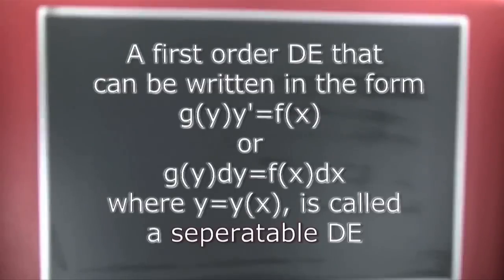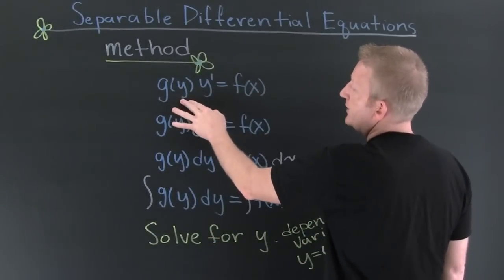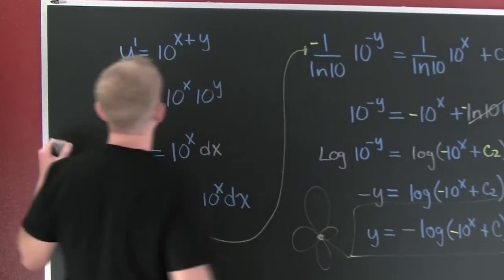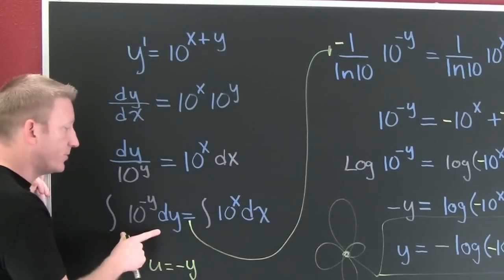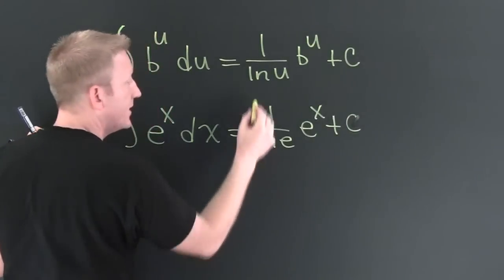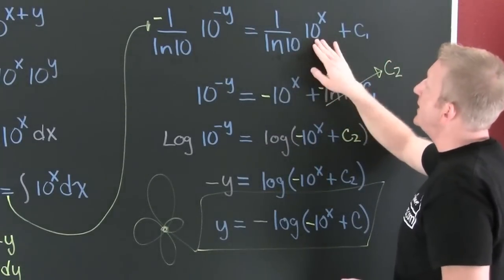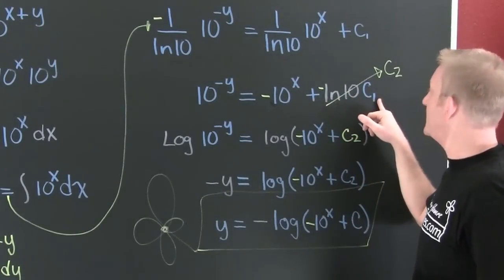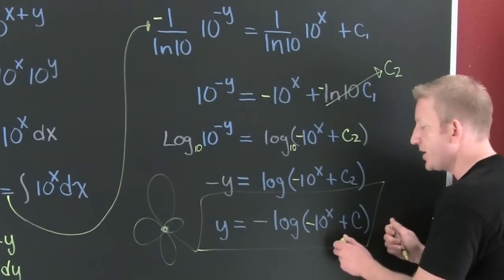Solving Separable DE example 1.mov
The video moves fast remember you can pause it.  This is the first film in a series of two about solving separable DEs. It starts out the same as the second but it engages a different problem. This example entertains differential equations which can be represented as two distinct functions that can be separated algebraically then integrated.  I don't want to be accused of only doing the easy ones;) For more math shorts go this is the link to the second video